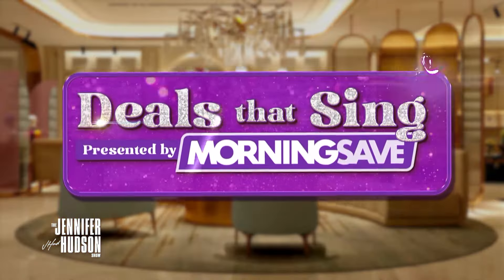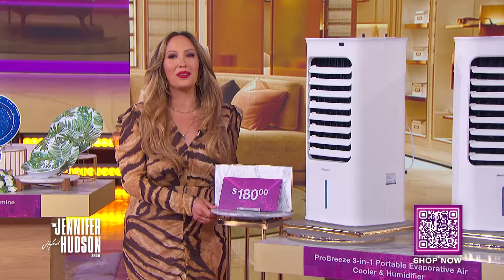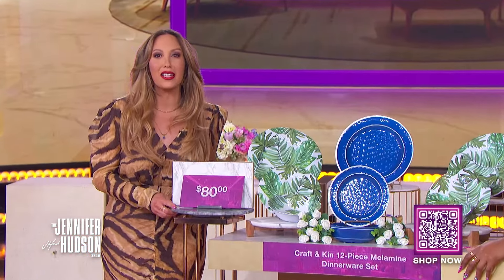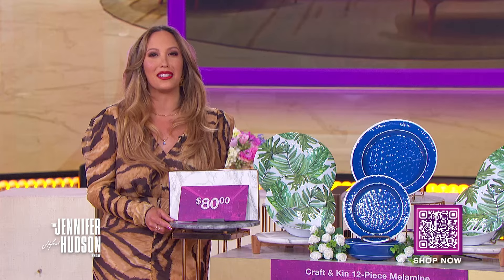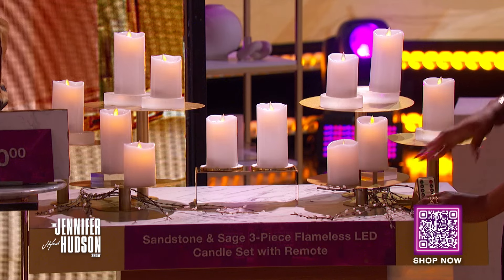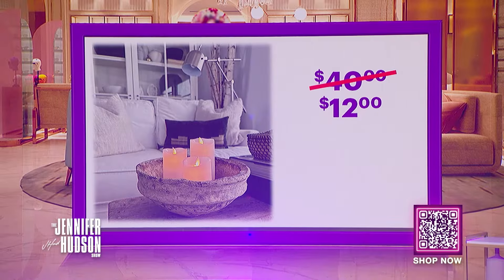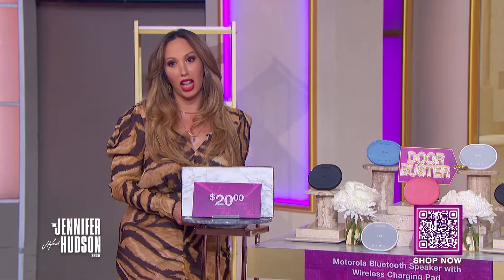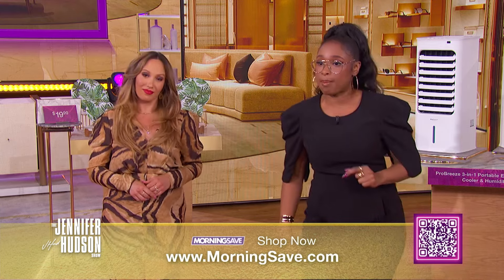Must-Have Products for the Perfect Party | Deals That Sing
In the latest edition of “Deals That Sing,” Cheryl Burke steps into Jennifer’s Boutique to share amazing deals from MorningSave for your next bash, including a 12-piece dinnerware set and a portable Bluetooth speaker with wireless changing pad, perfect for charging your gadgets while you and your friends rock out to your favorite songs! One lucky member of JHud’s in-studio audience went home with the must-have items featured on the show!

Save up to 75% on these amazing products and more by visiting